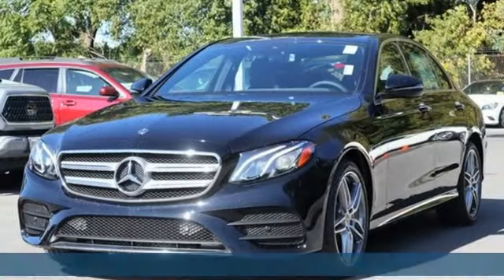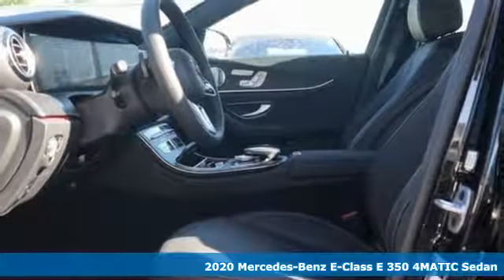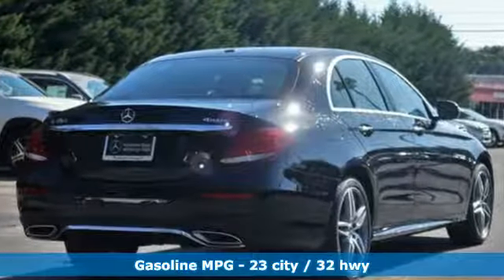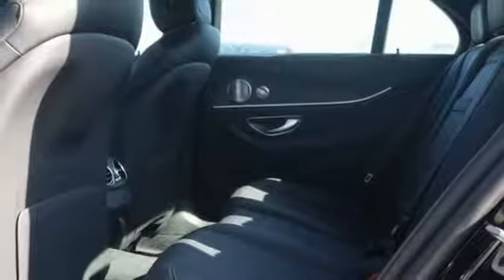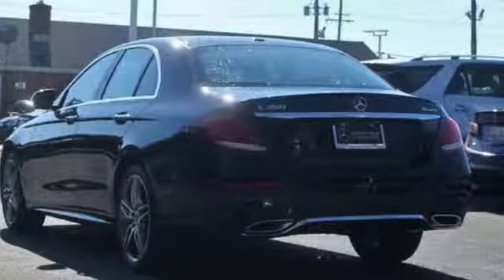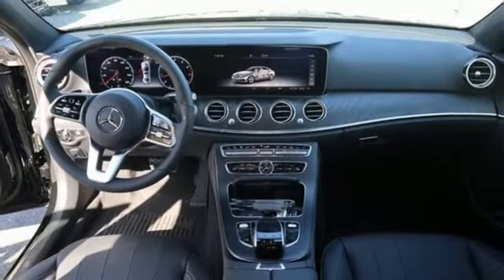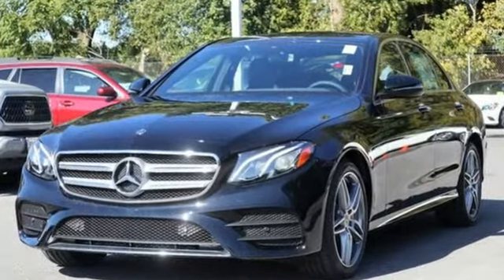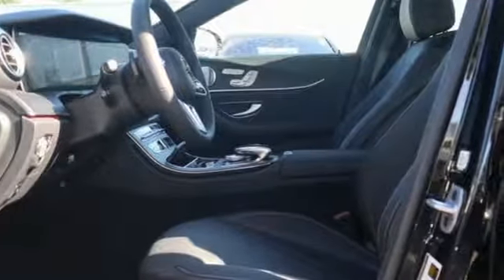2020 Mercedes-Benz E-Class Owings Mills MD Baltimore, MD #800237 - SOLD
Year: 2020
Make: Mercedes-Benz
Model: E-Class
Trim: E 350
Engine: I4
Transmission: 9-Speed Automatic
Color: Black
Interior: Black
Stock #: 800237
VIN: WDDZF8EB9LA702305

Address:
9727 Reisterstown Road